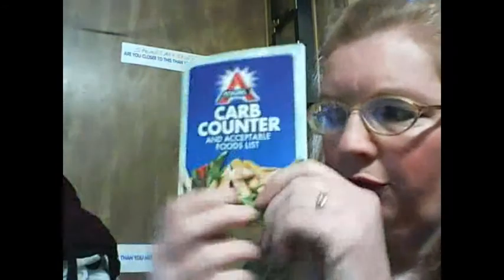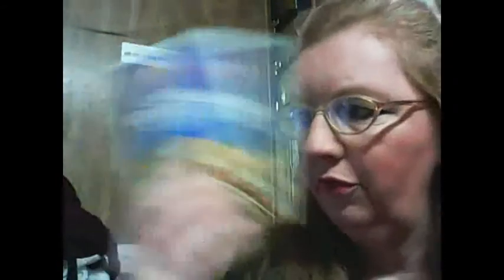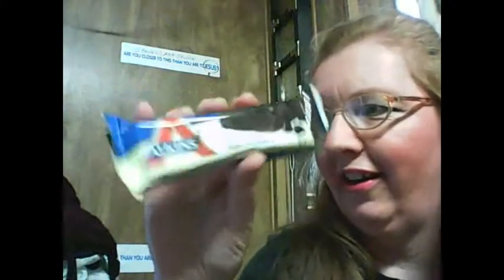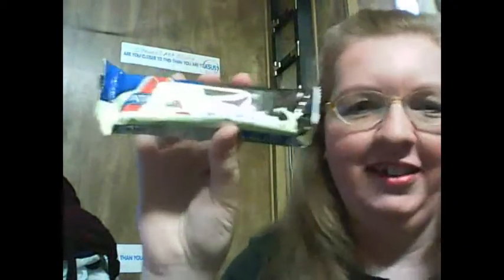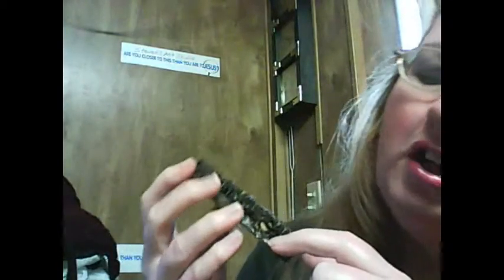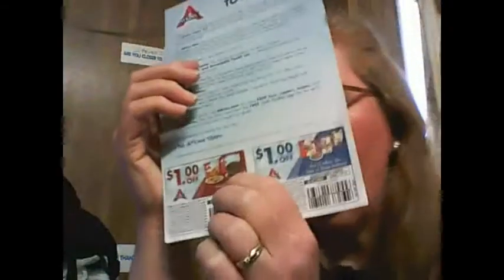Atkins Quick-Start Kit Unboxing